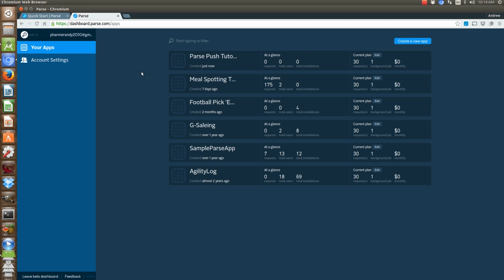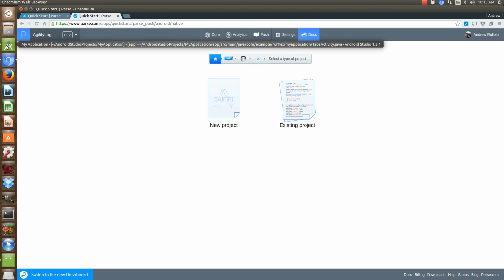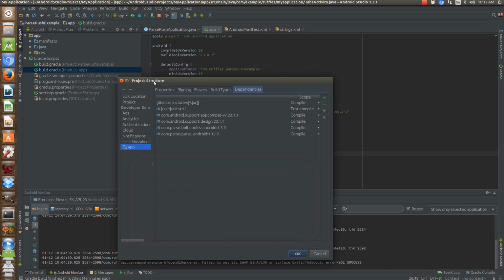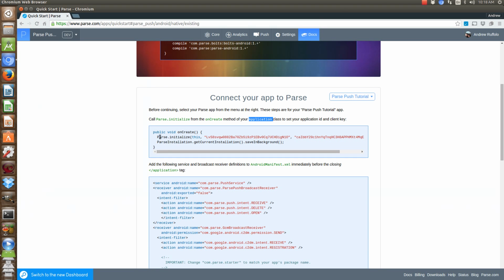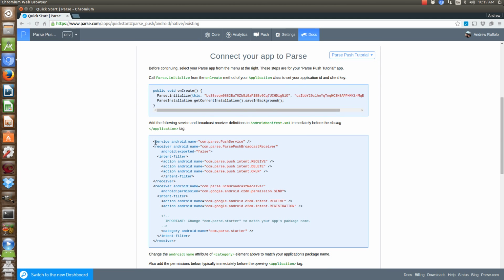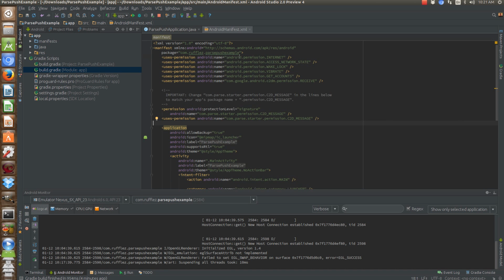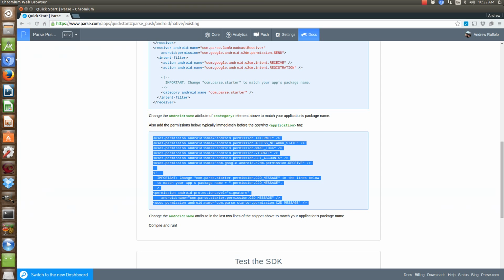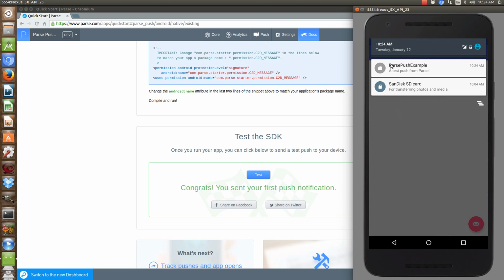Parse Push Tutorial Updated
This is an updated parse push tutorial.  My last parse push tutorial no longer works with the new Parse SDK.  The current Parse SDK for this video is 1.12.0.